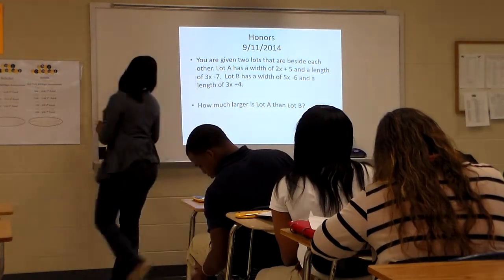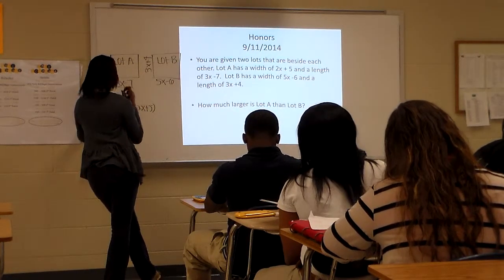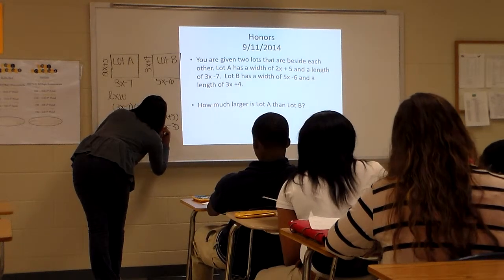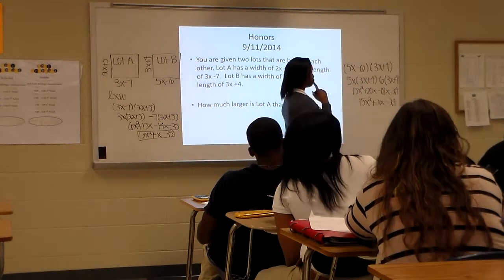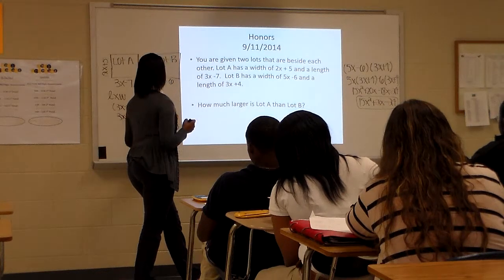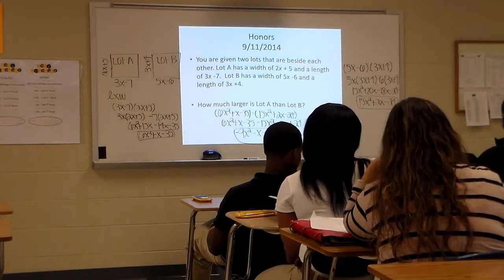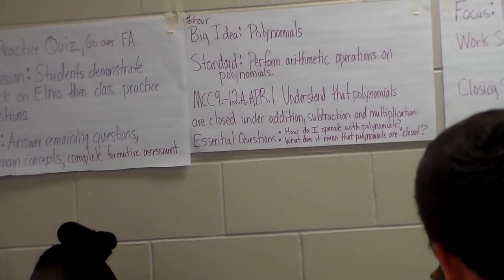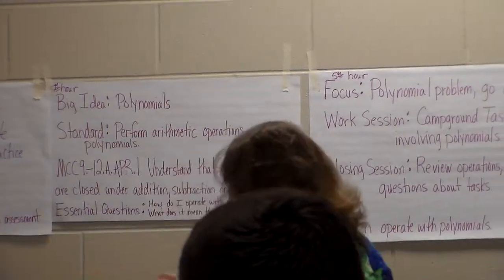Audra Part 1-1/1